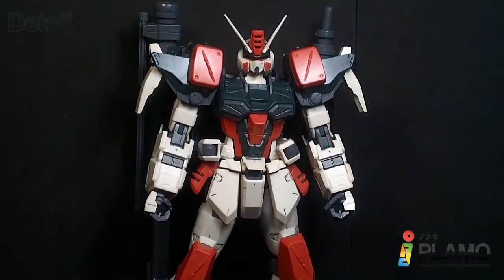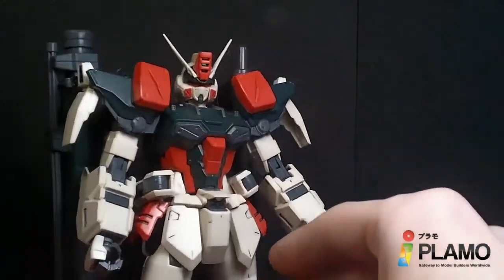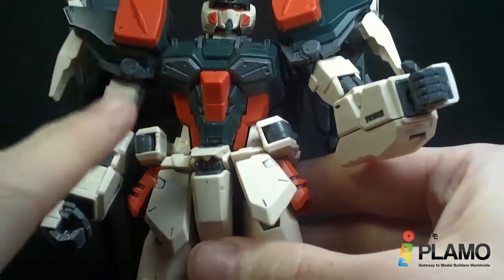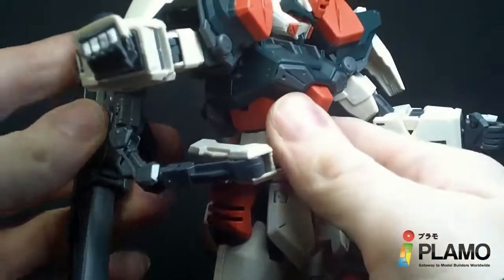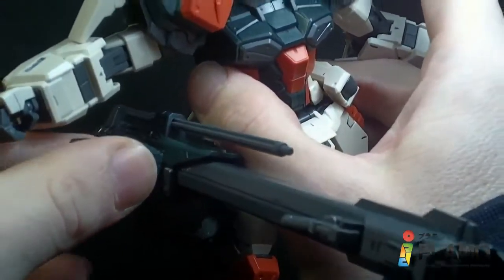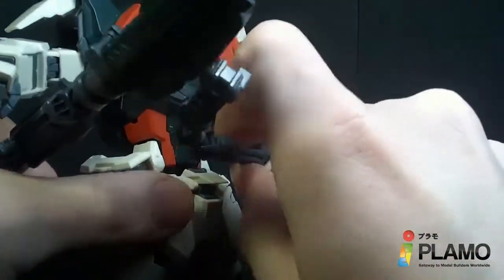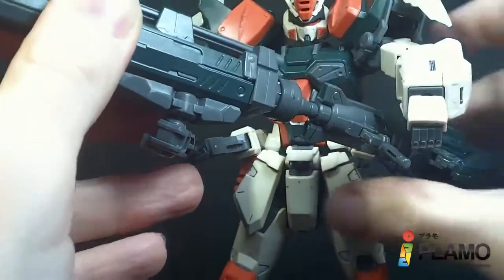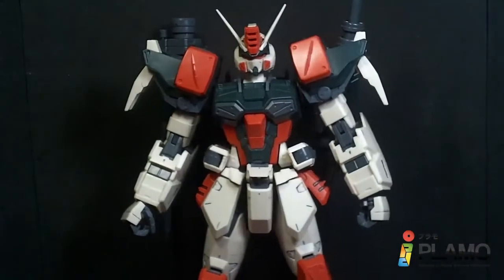Bandai 1/100 MG Buster Gundam Review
The fourth GAT machine from Seed. Has a few little problem, but it still holds up with other Seed master grades.